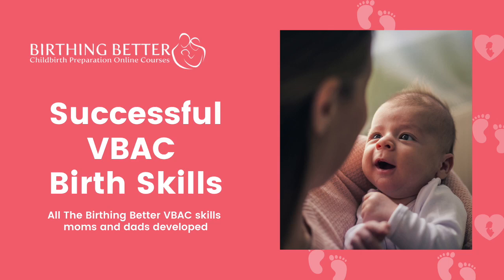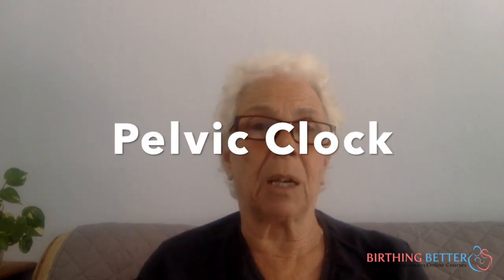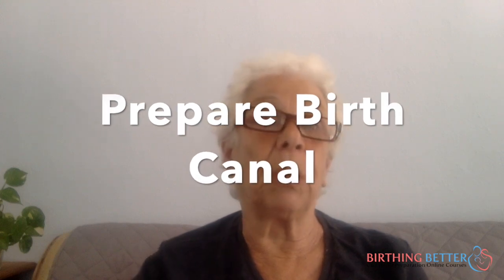Successful VBAC Birth Skills Online BirthingBetter Class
Heaps of excellent successful VBAC skills all developed by hundreds of fathers and mothers when VBACs were uncommon and after a 'classical' c-section.

That means ... WE know exactly what we have to do to get our VBAC baby out of our body.

There's no best order to learn these skills but see them as 2 parts:

1) Prepare your pregnant body to open up so your VBAC baby moves down, through and out of your birthing body easily without delay
2) Learn all the birth and coaching skills so you cope, manage, work through, deal with, handle, stay on top of and feel in control while doing the hard work of labor!

'Choices' are what you want and don't want. Skills are what you 'use' and 'do' while you're doing the work of birthing your baby.

Our ONLINE CHILDBIRTH COURSES

Fathers-to-be Pregnancy Academies

Mothers-to-be Pregnancy Academies

COVID QUICK COURSE